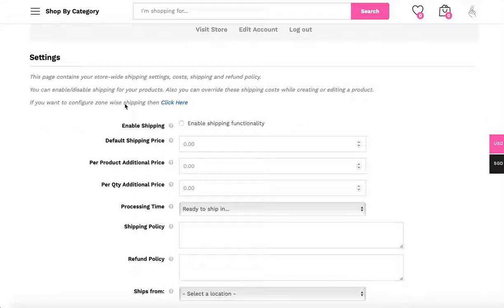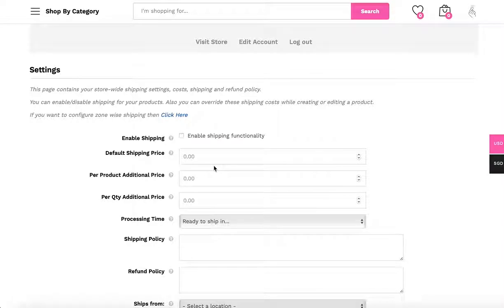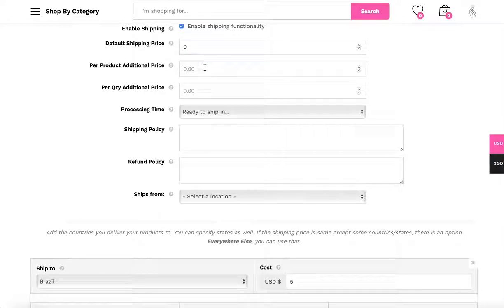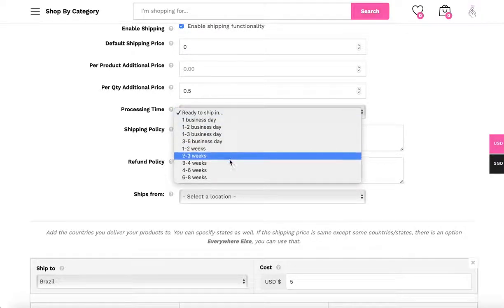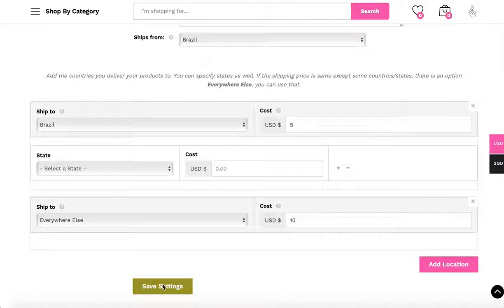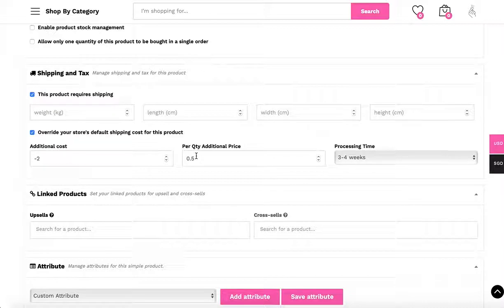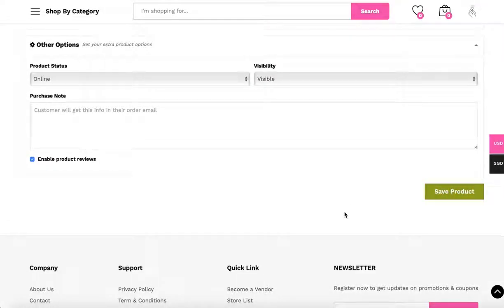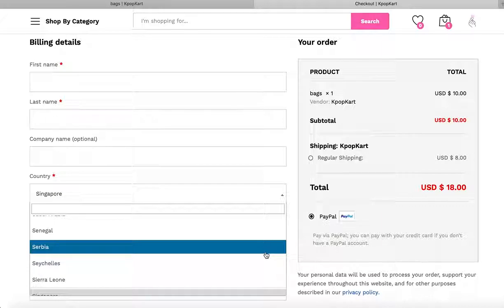Step 1b - How to Set Up Default Shipping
This video informs vendors on how to set up default shipping costs on KpopKart! Default shipping costs allows vendors to charge products on a per country basis